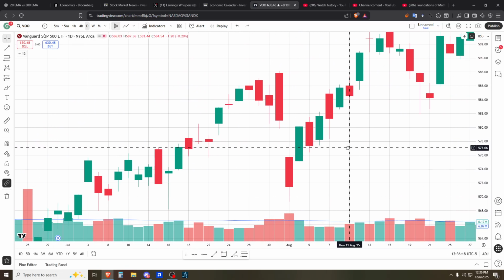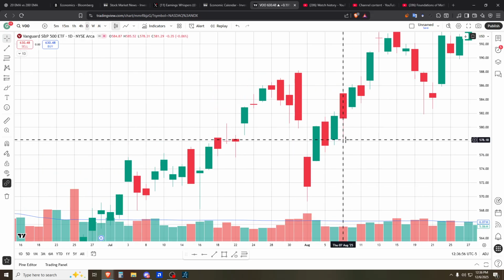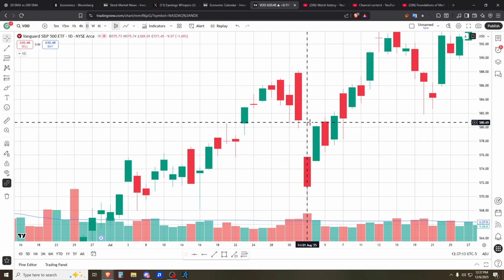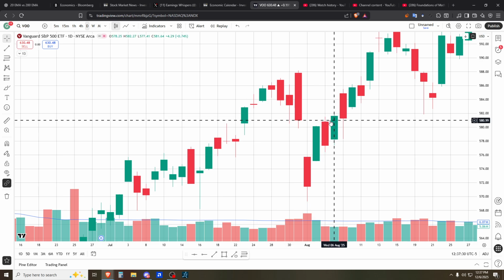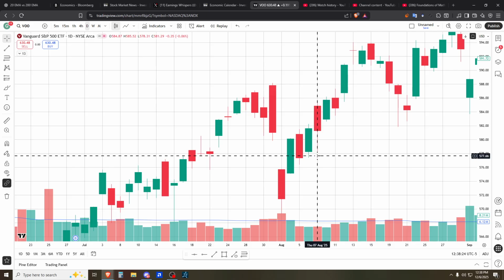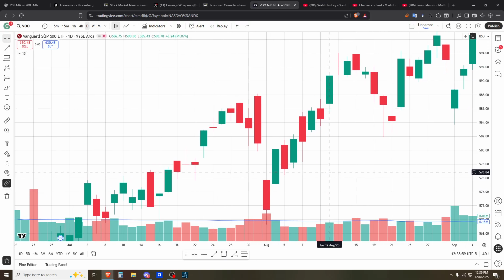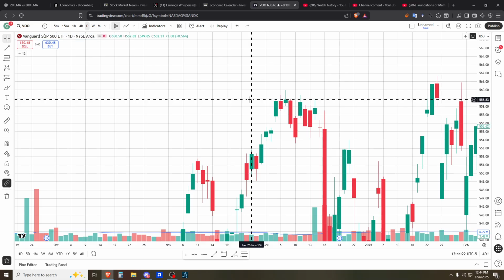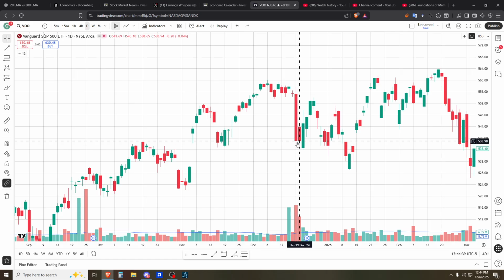how to read candle sticks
1%, im coming with more